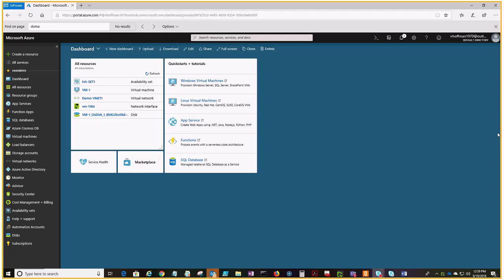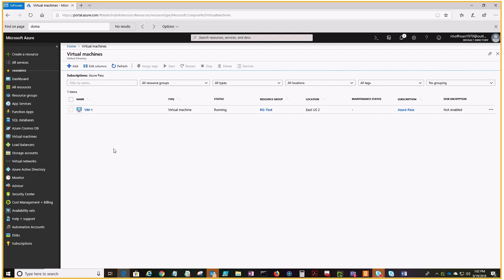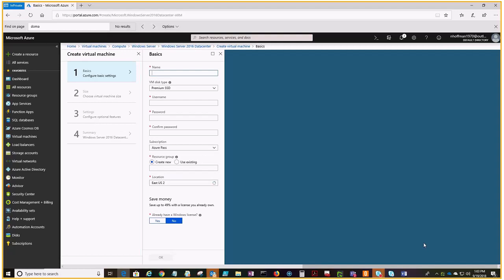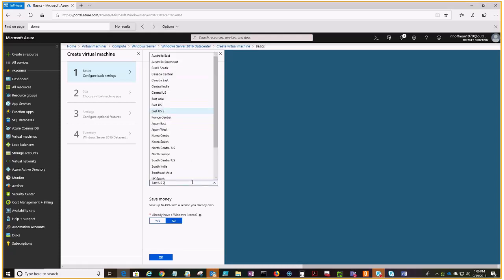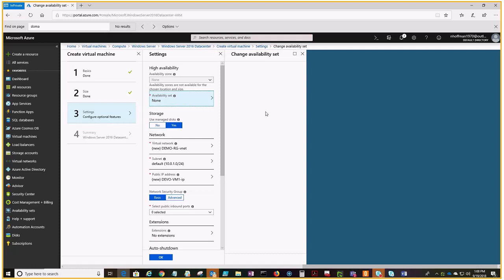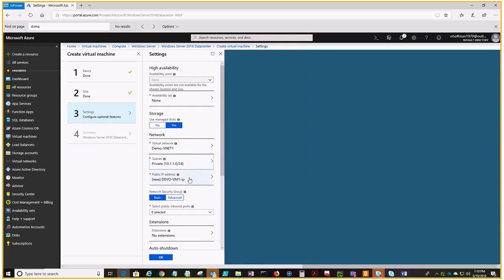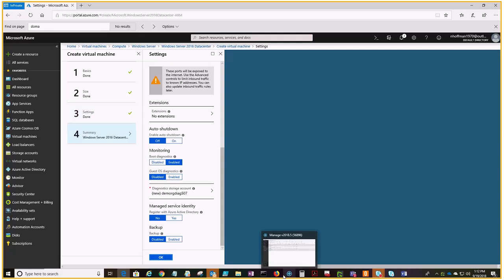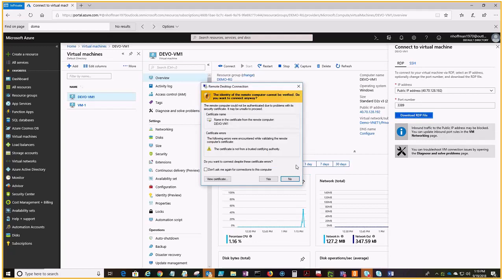Azure Demo - Azure Portal Navigation and VM Creation by MDS